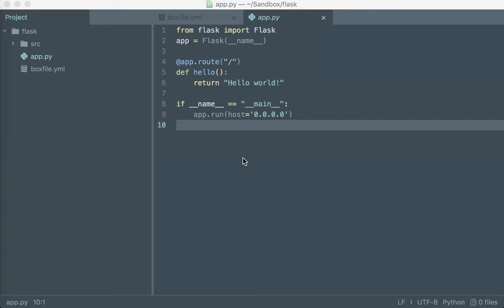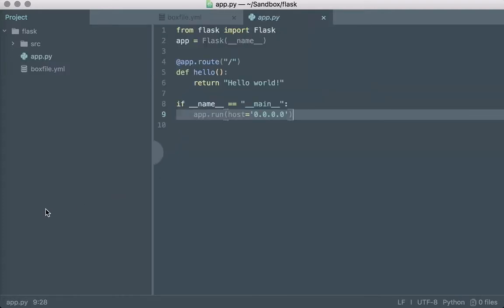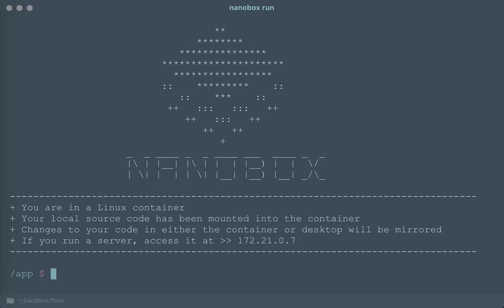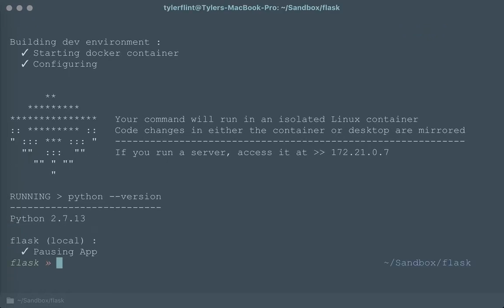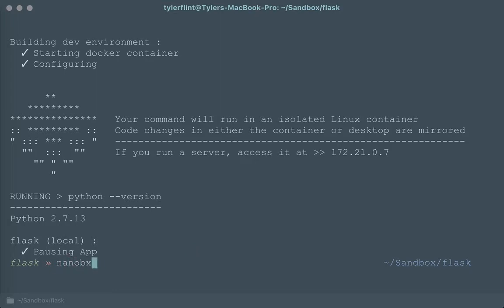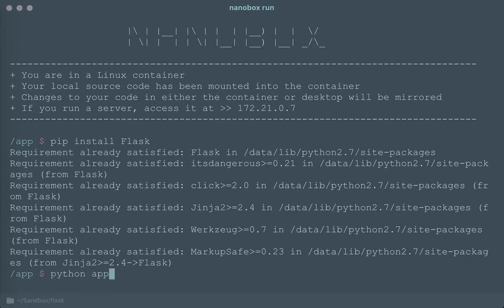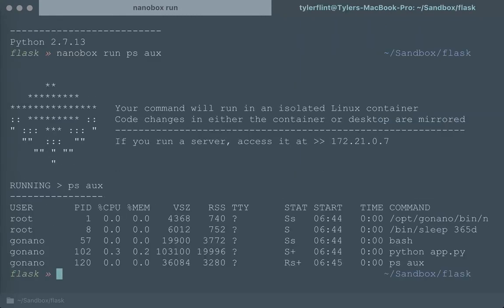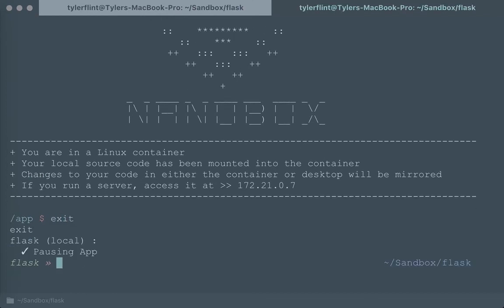A Development Environment That Can Be Turned On/Off Instantly - Nanobox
In this quick demo we show how lightweight Nanobox is and how you can turn on the dev environment instantly when you need it and turn it off when you're done.